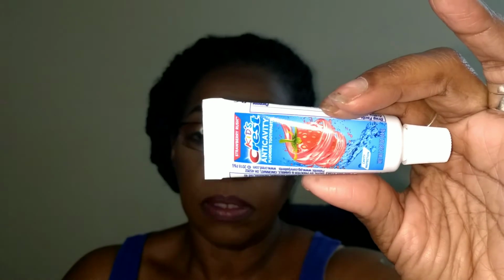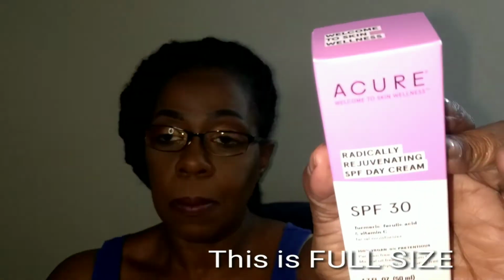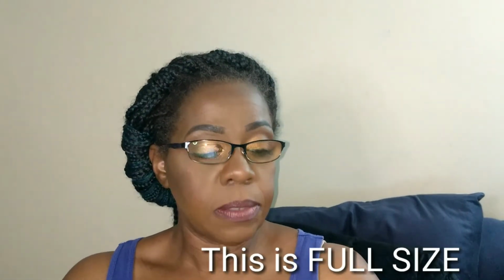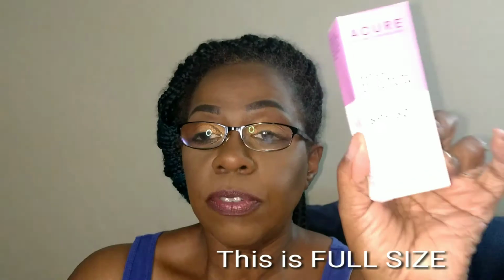TARGET BEAUTY BOX July 2019 unboxing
All Jewelry [except my wedding rings] are from my Jewelry